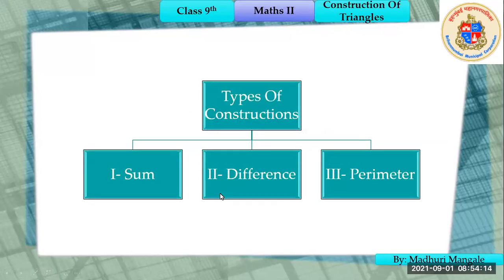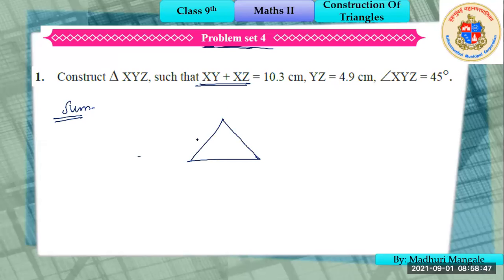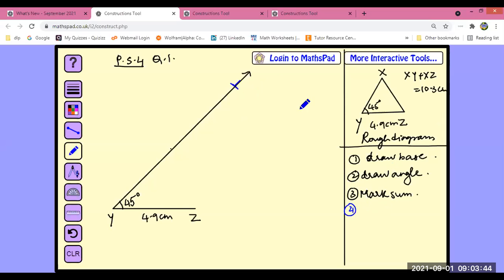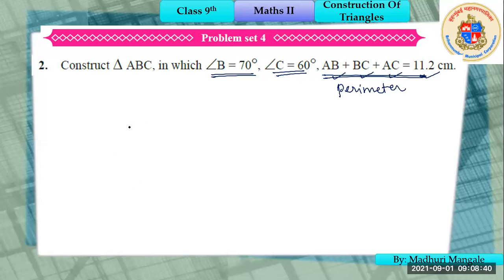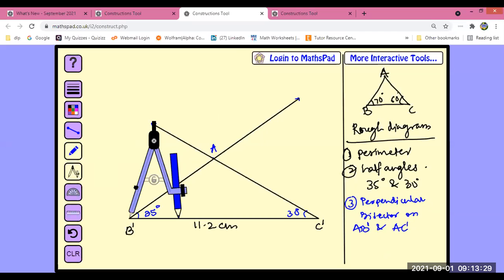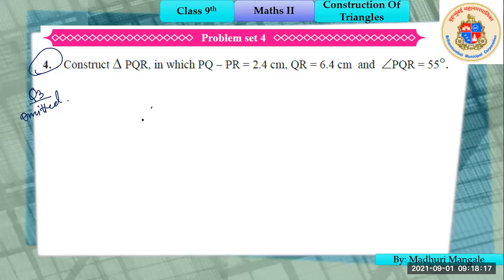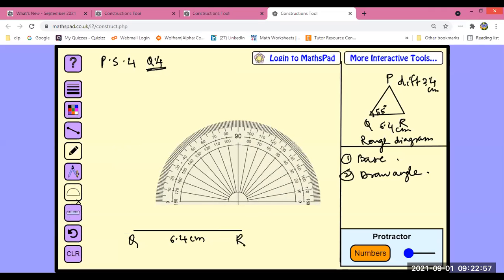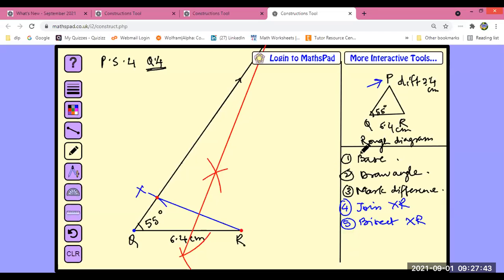Std 9th// MATHS 2// Construction Of Triangles by Madhuri Madam // CNO Mrs. Almas Hannure